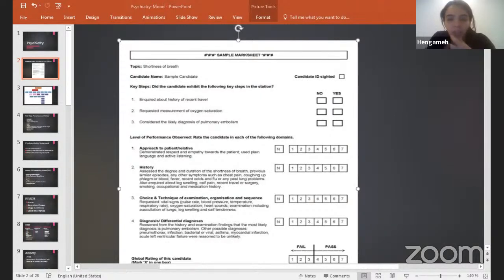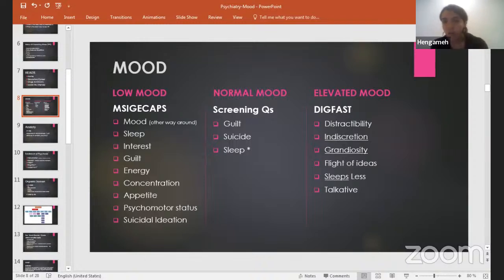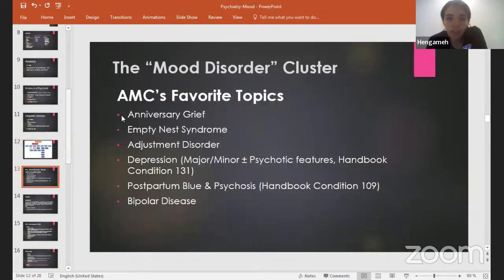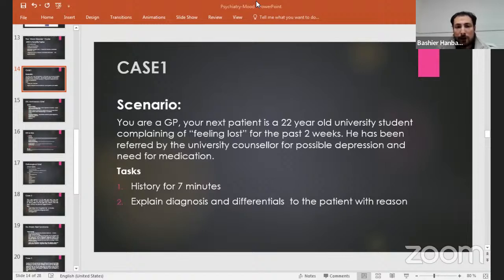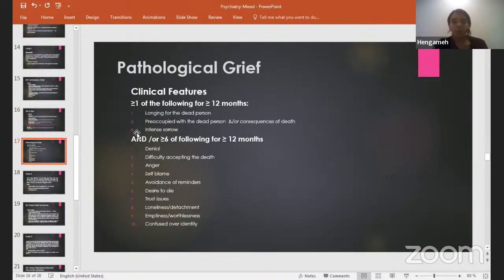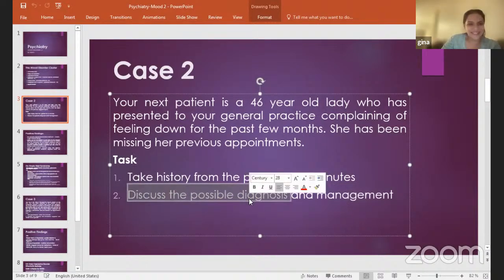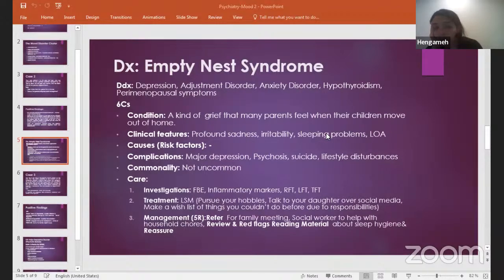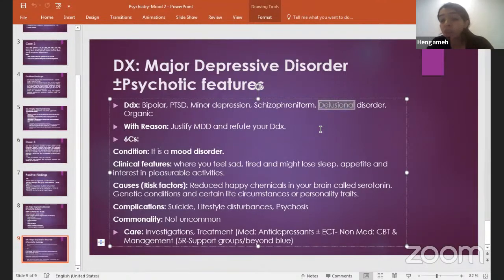psychiatry 01 AMC Clinical